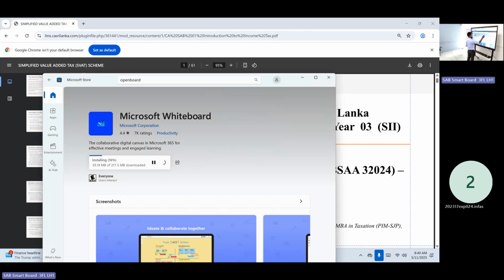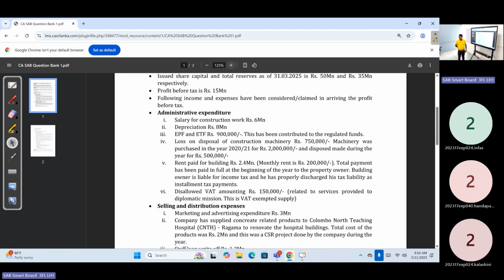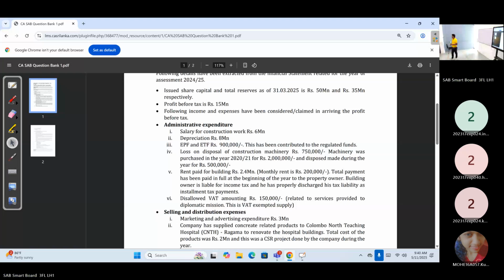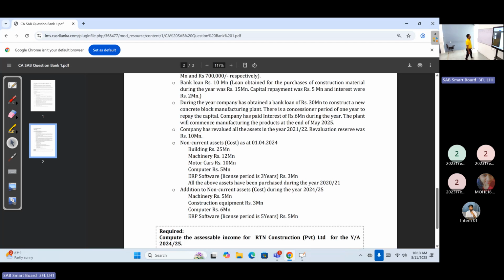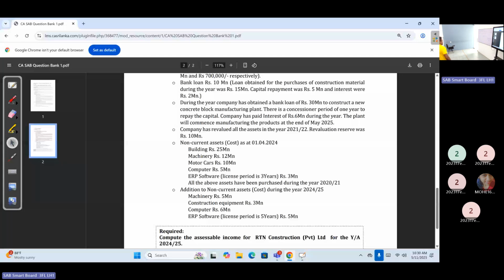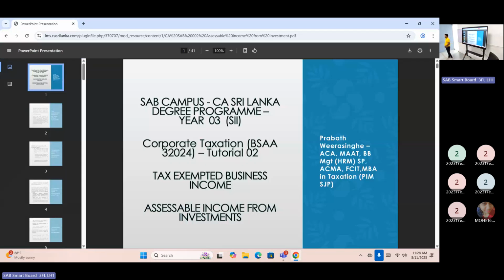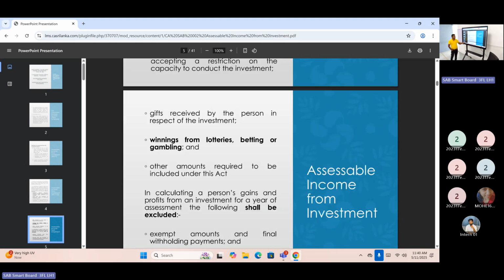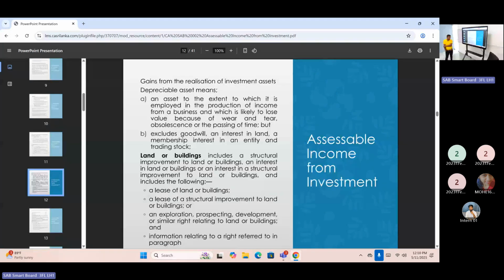BSAA 32024 Corporate Taxation - 17B EXP 2025.05.11 Part 01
411 Colombo - Galle Main Rd, Colombo 00400
Tel - 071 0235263 (WhatsApp/ Voice)